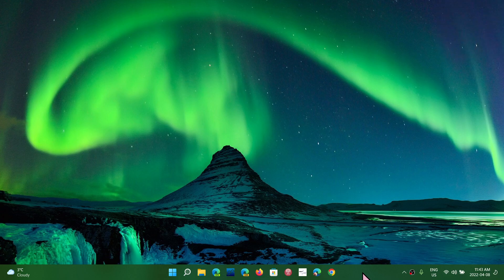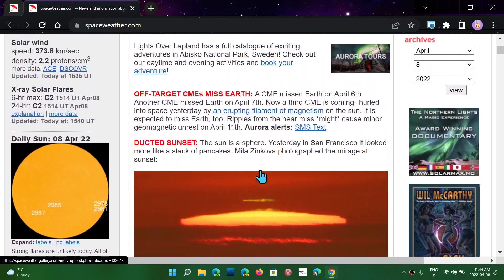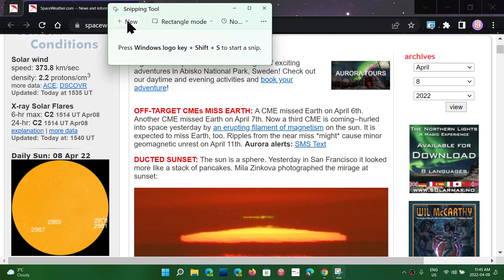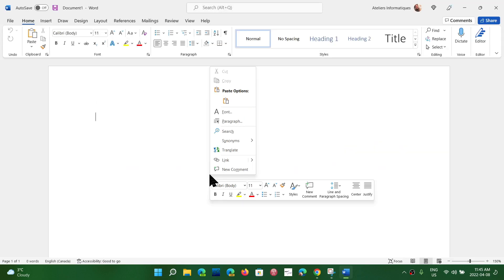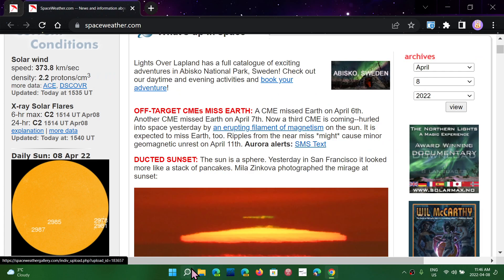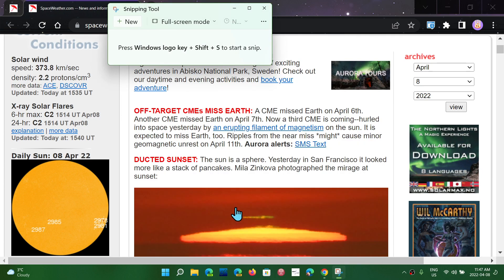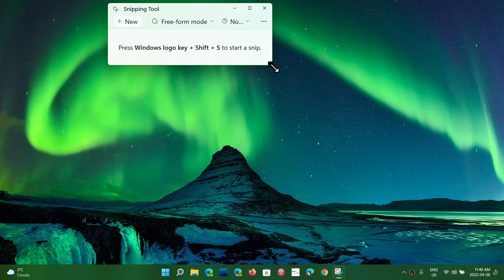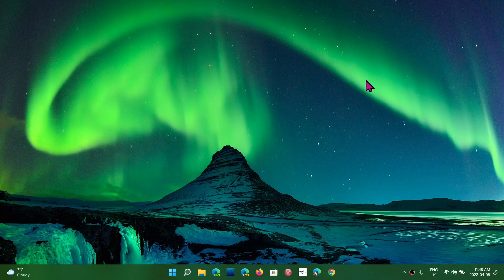Windows 11 snipping tool great for screenshots screen captures and freeform captures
Snipping tool is great feature, you can also use keyboard shortcut Win+Shift+S to get the tool